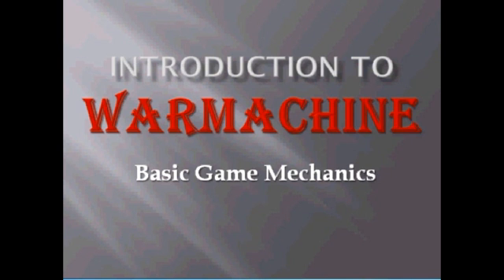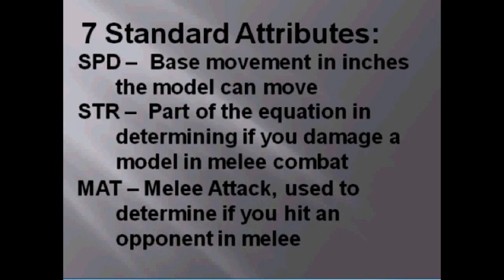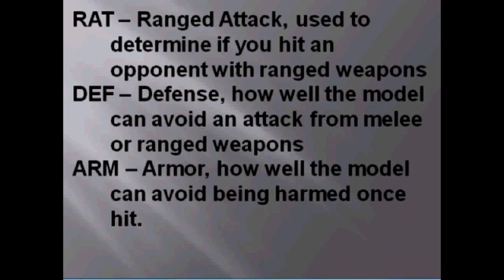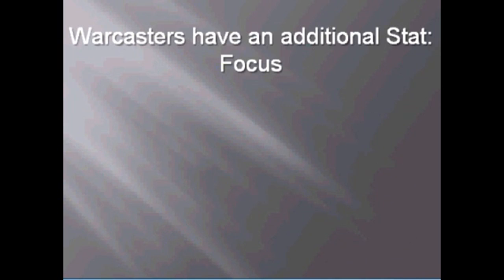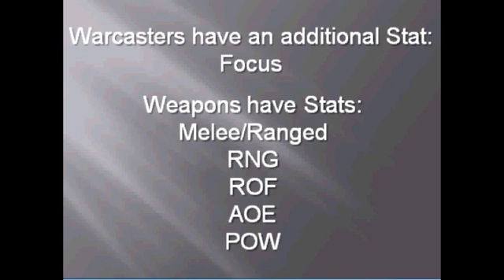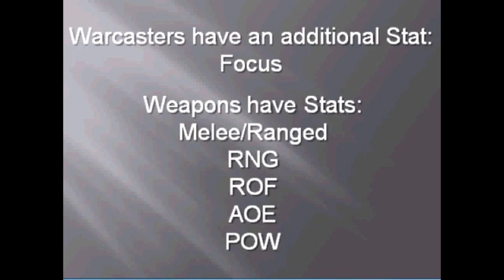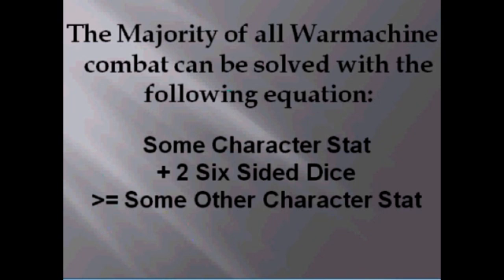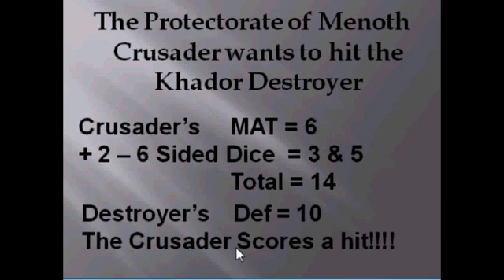Warmachine Mark 2 Intro - Series 1 Part 2 - Basic Game mechanics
Series 1 of the Warmachine intro will cover everything you need to know to play a basic Battlegroup match.

This is Part 2, an over view of the Basic Stats of the game and the core game mechanics.